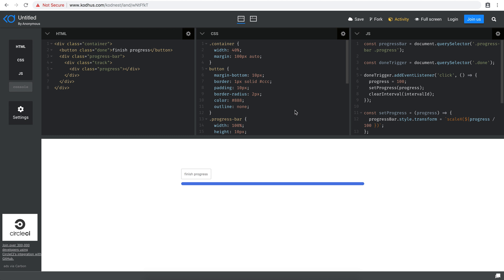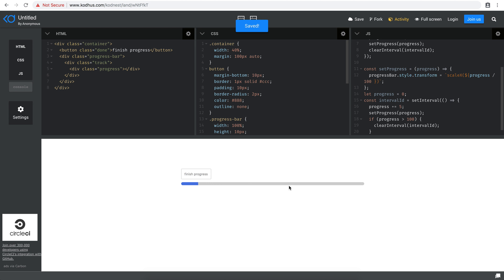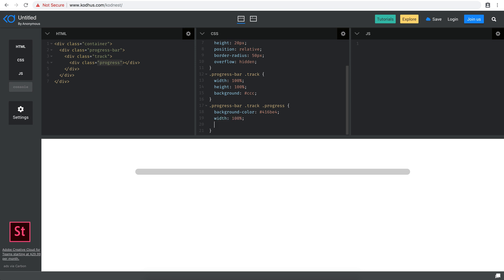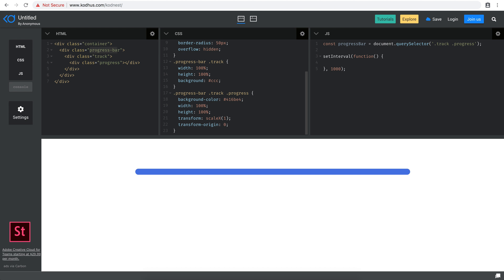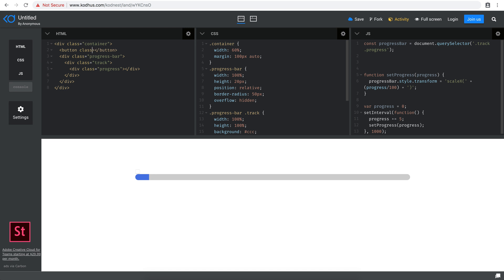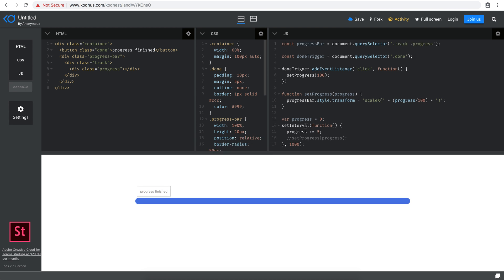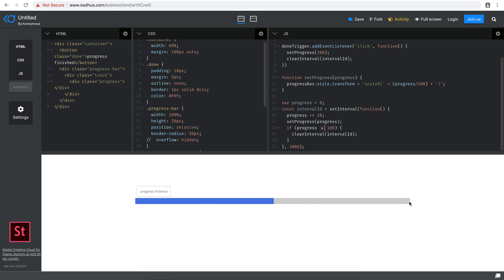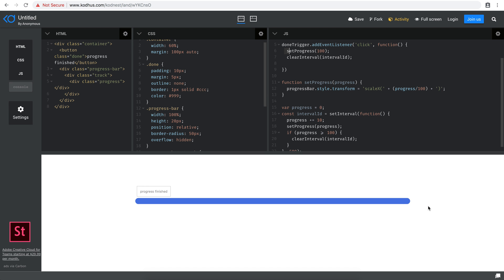How to make a Progress bar (progress indicator)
In this tutorial, we show you how to create an indeterministic progress bar (progress Indicator) using css and javascript.